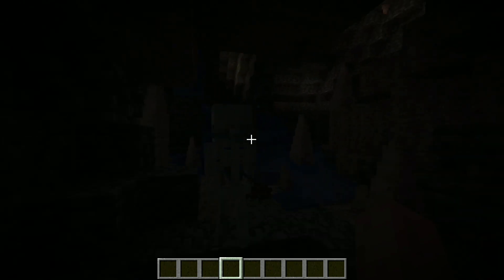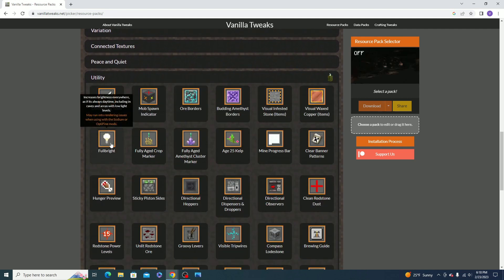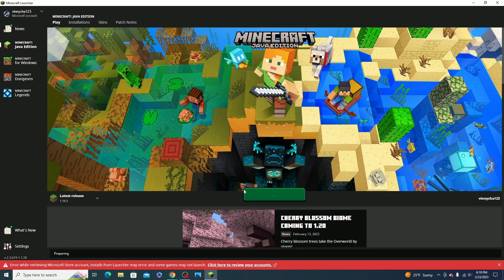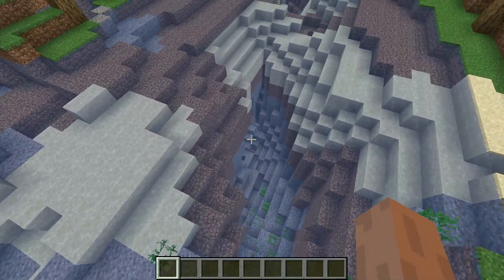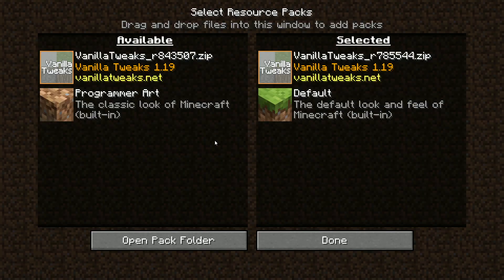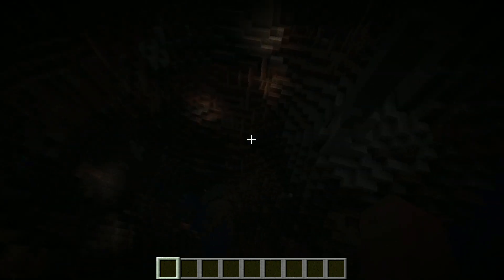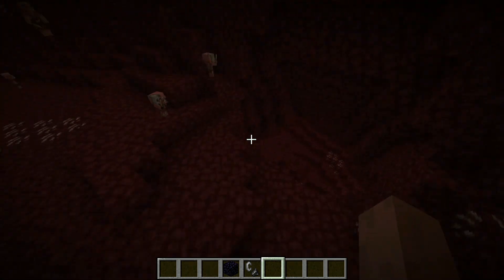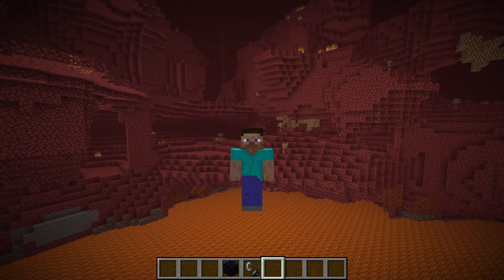How to Get FULL BRIGHT for Minecraft 1.20+!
I felt like I was in an advertisement.